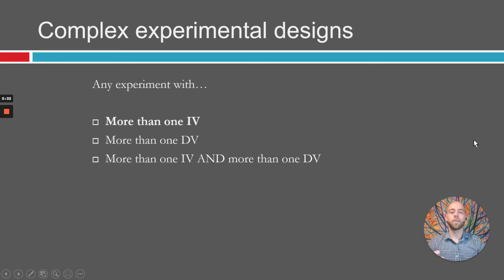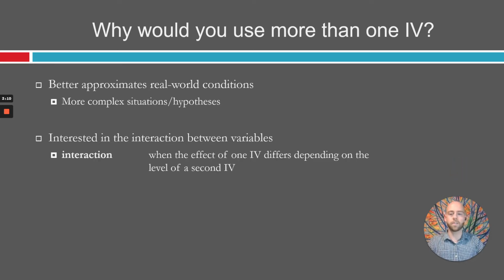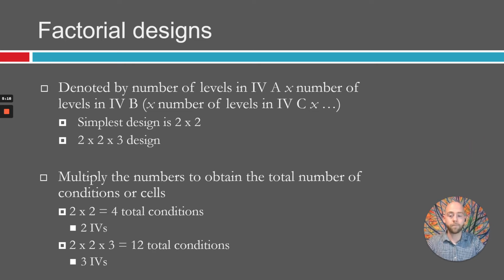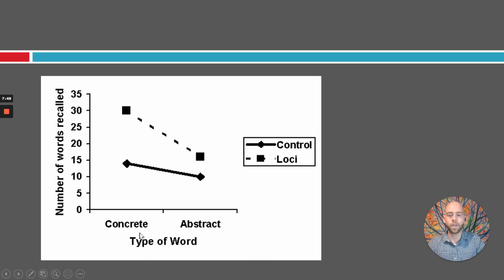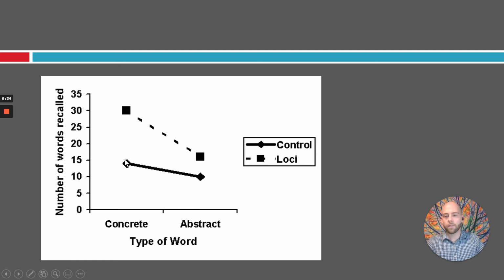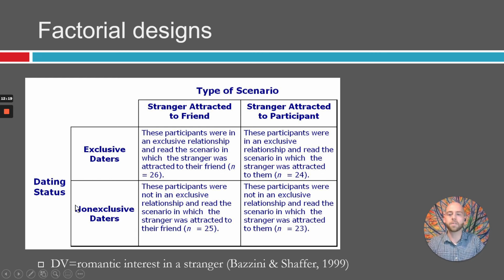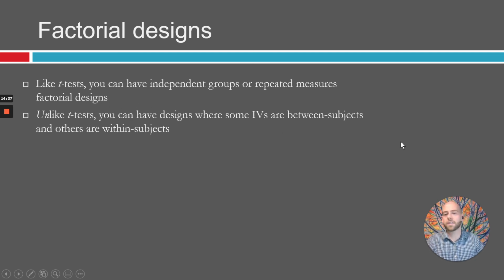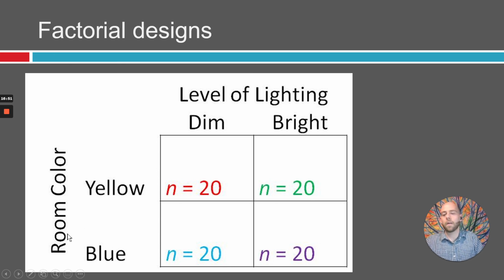Complex Experimental Designs (3350, 11.1)